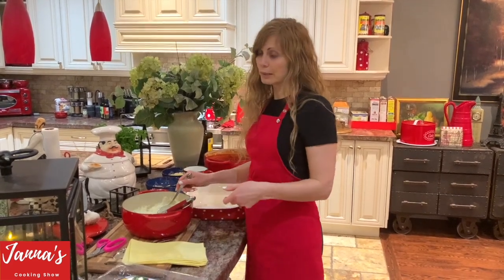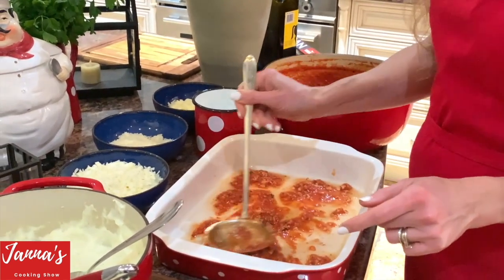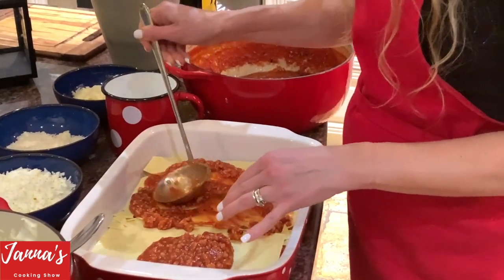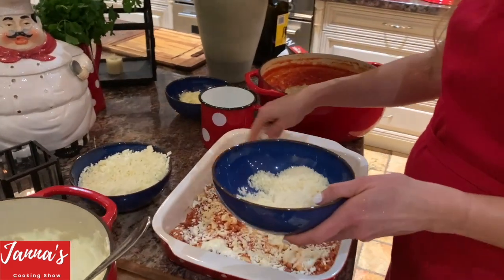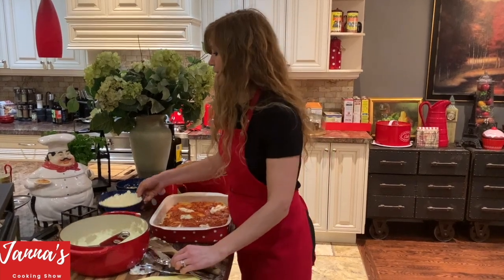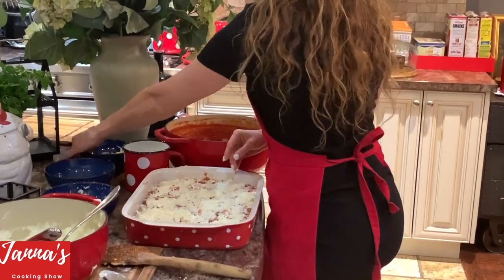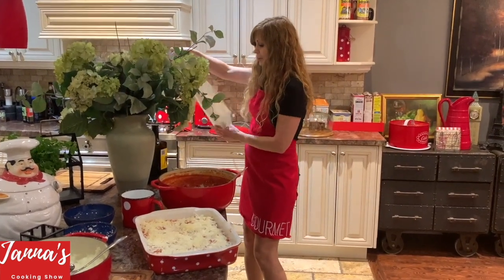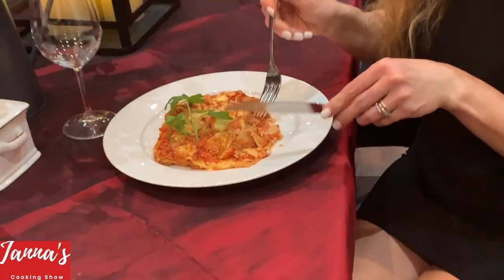How to Make A PERFECT Lasagna | Best Recipe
How to Make A Perfect Lasagna

Homemade baked lasagna is a classic Italian meal that is perhaps the greatest comfort food ever invented and what’s more is that it’s easy to make.  I used three kinds of cheese in this recipe that includes mozzarella, Parmigiano and a secret cheese which I will reveal in this video.  I also used a Bolognese meat sauce and a béchamel white sauce to give it that perfect flavour which you can learn how to make on my video playlist. Just watch me!

Share your creations on Instagram with JannasCookingShow

Ingredients

1 ball of shredded Mozzarella cheese
1 cup of shredded Parmigiano-Reggiano
1 cup of feta cheese - 200g
1 package of fresh lasagna sheets

Instructions
Place 1 cup of Bolognese meat sauce on base
Place lasagna sheets covering the baking pan
Add 2 cups of Bolognese meat sauce per layer
Add 1 cup of Béchamel sauce per layer
Sprinkle each cheese on top
Bake for 45 minutes at 350 Fahrenheit